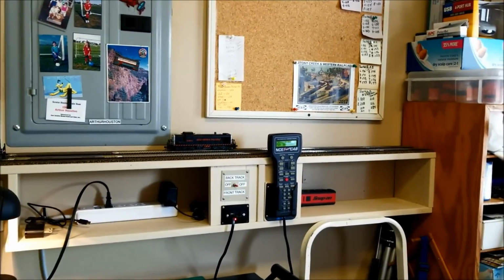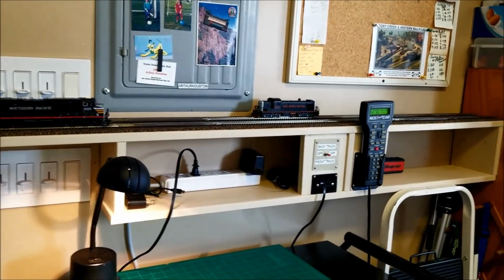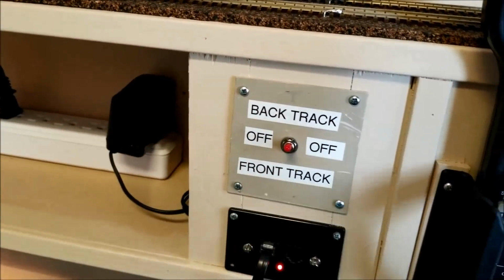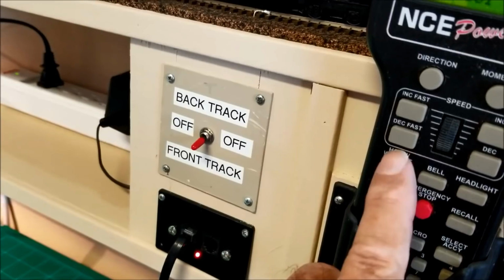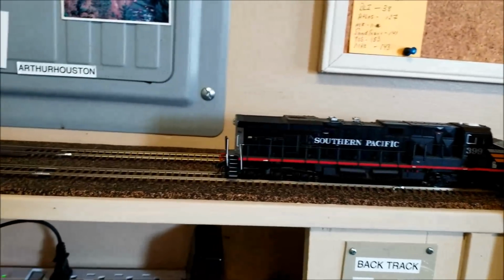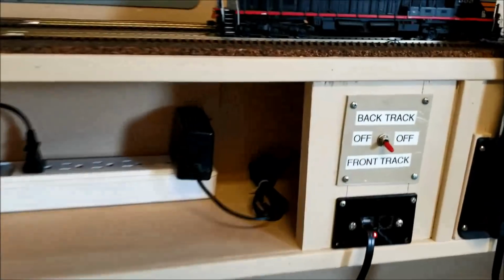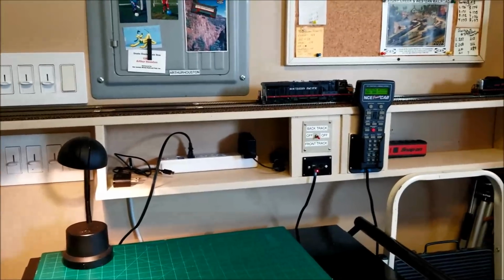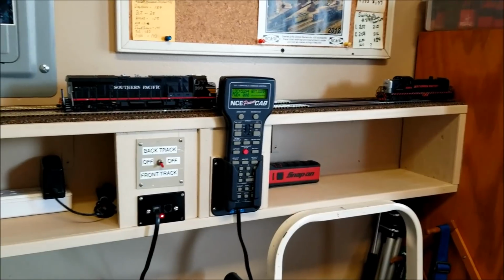GP New Program Track and Test Area Project for All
This addition is some thing that has application for all. For me allows people coming over with there trains to work on engines with out shunting down my big 20 amp  NCE POWERHOUSE PRO SYSTEM That runs the big layout. For you maybe simple place in a small location to work on your engines.